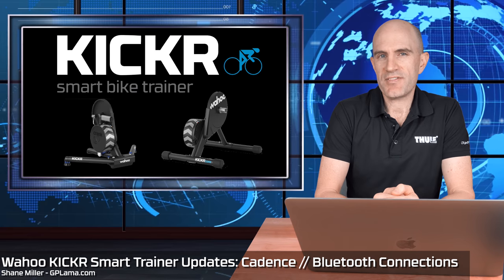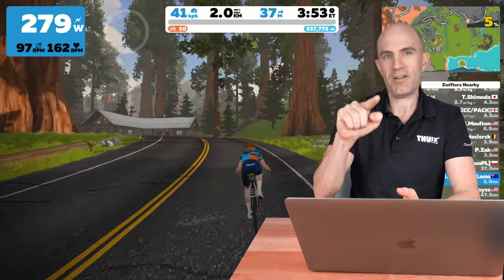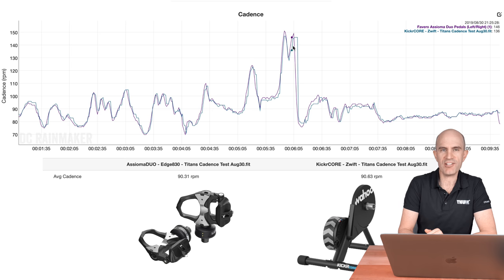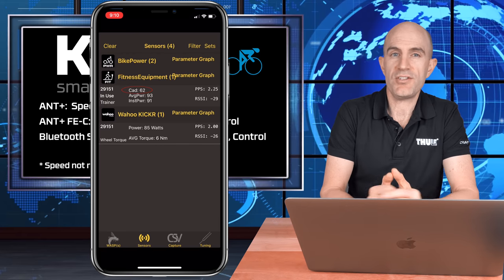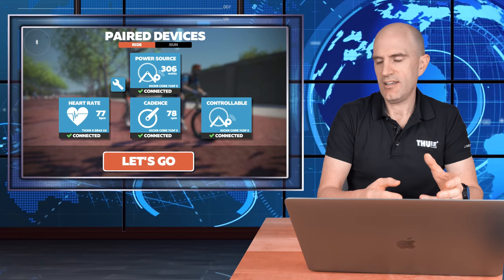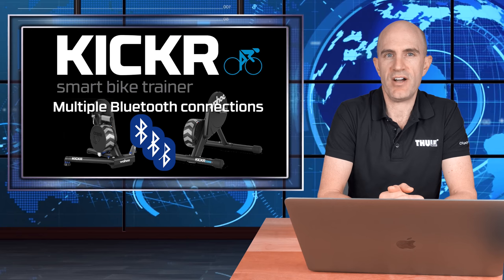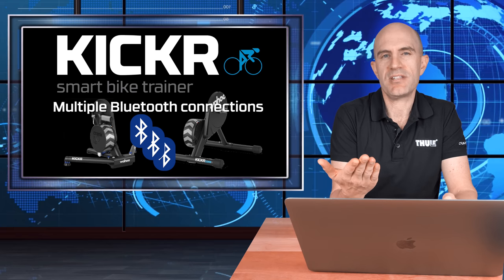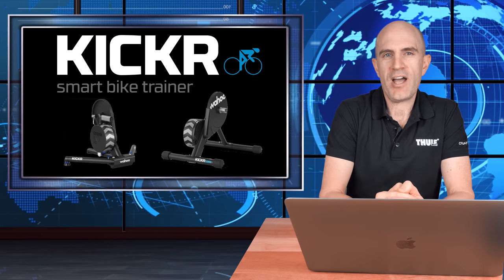Wahoo KICKR Smart Trainer Updates: Cadence // Bluetooth Connections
The latest firmware released by Wahoo for both the Kickr18 and Kickr CORE direct drive smart trainers come with two new features. One that brings the Kickr18 and CORE more in line with other trainers on the market and the other is a first we've seen on any trainer.

Cadence:
The Kickr18 and CORE will now calculate cadence and transmit that over ANT+ FE-C and Bluetooth. It'll look at the pedalling/resistance curve and calculate your cadence from that. And it does a really good job of it. A REALLY good job of it.

Multiple Bluetooth Connections:
The Kickr18 and CORE will allow multiple Bluetooth connections. You may ask why you'd want this? This gets around the problem where something grabs the Bluetooth connection and when you load your phone, or AppleTV to look for your Kickr - it doesn't show up on the list. For home users this is a handy update. In a public environment. maybe not so much.